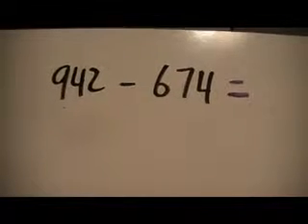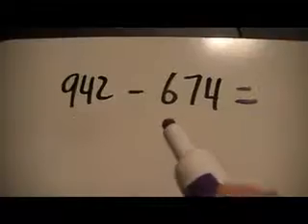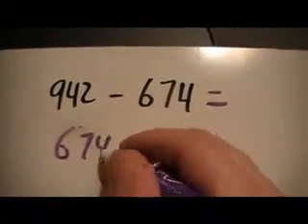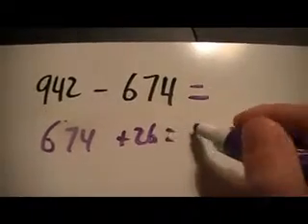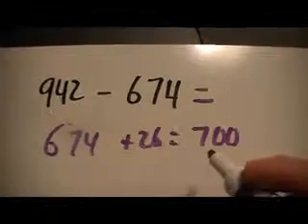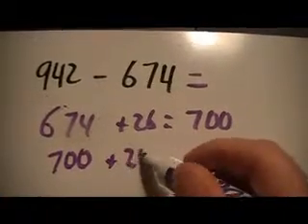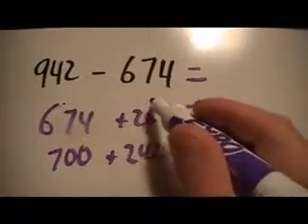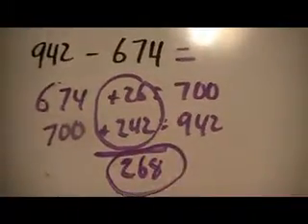Subtraction Using Counting Up Addition Strategy